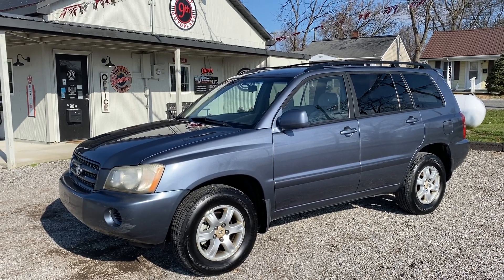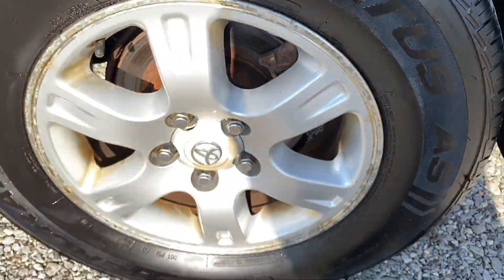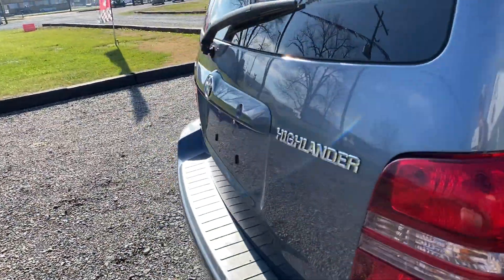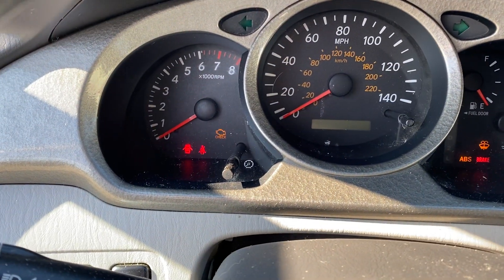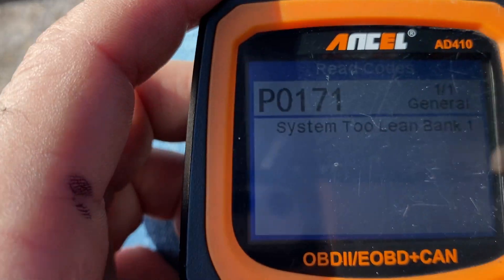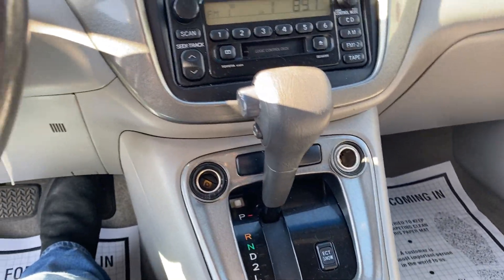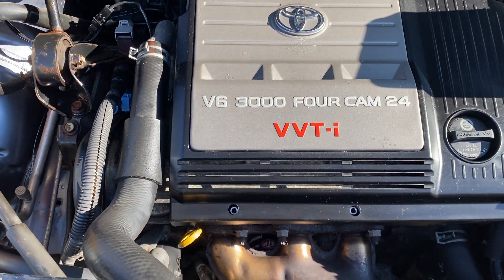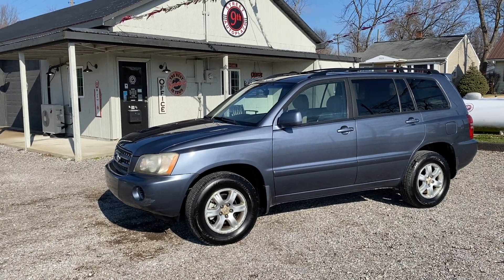IMG 4586 2003 Toyota Highlander 4WD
2003 Toyota Highlander 4WD Just made available this Highlander has 174,000 Miles with a 3.0L V6 Engine, Automatic Transmission. Equipped with Cloth Interior, Power Windows/Locks, Cruise Control, Automatic Headlights. Comes with a Clean CARFAX History.